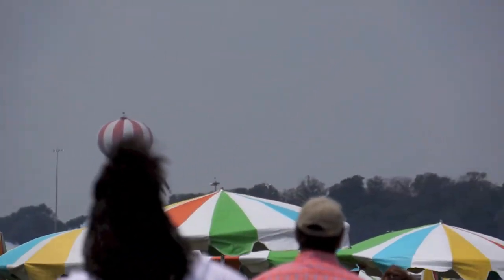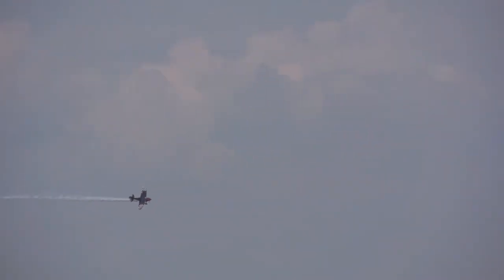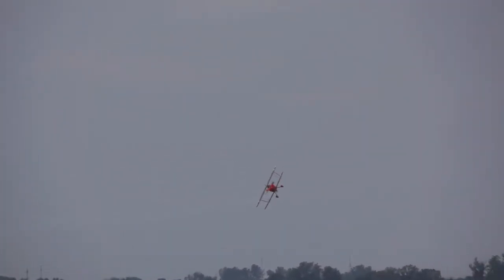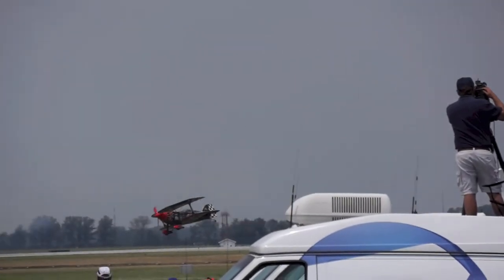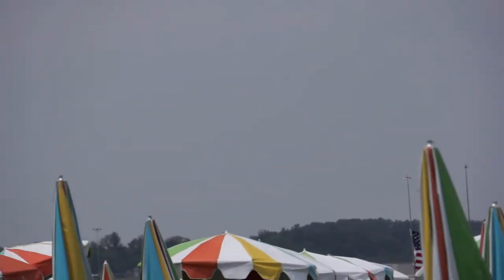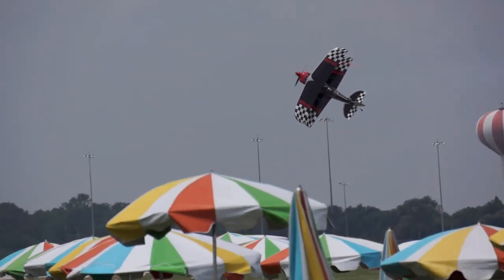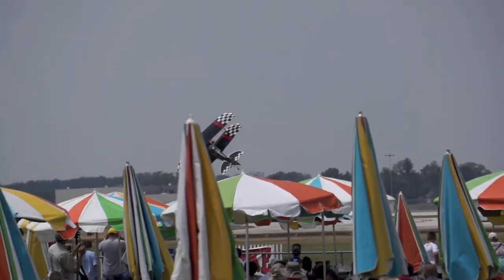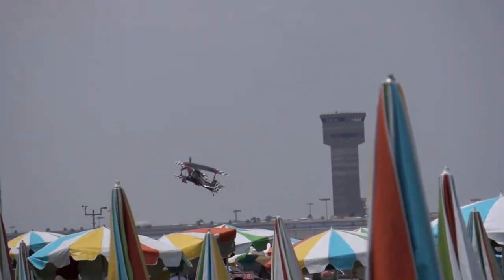Skip Stewart at the 2013 Vectren Dayton Air Show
Skip Stewart flying a Pitts S-2S Prometheus in Dayton, OH. He pretty cool to watch, but a little hard to watch as well. Mostly hard to watch due to his crazy antics. You can find photos from the show